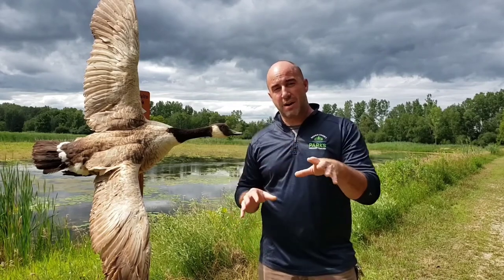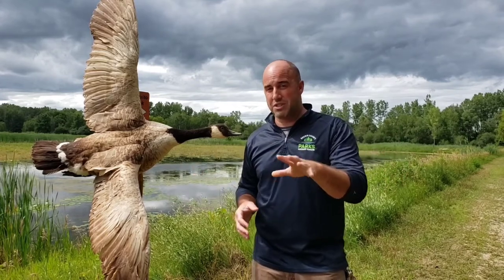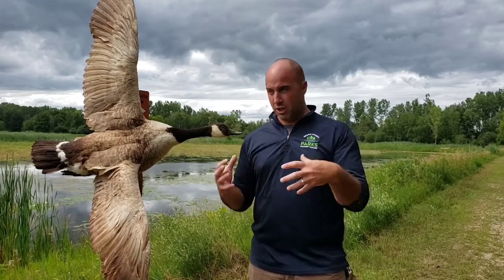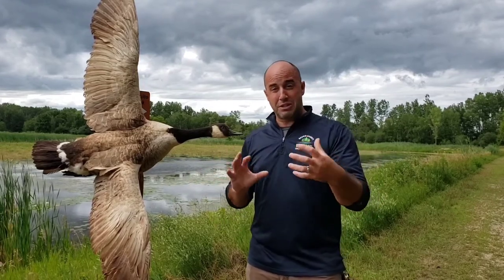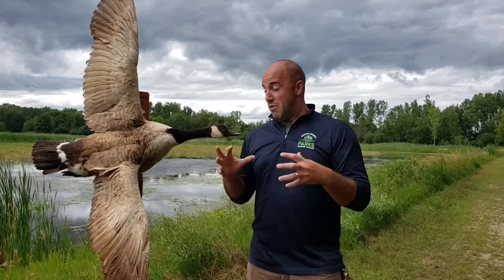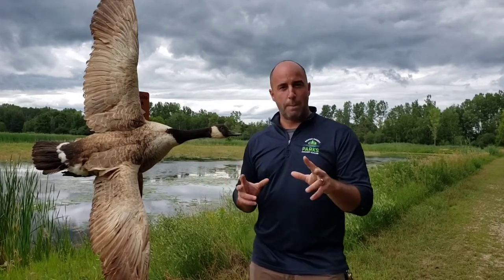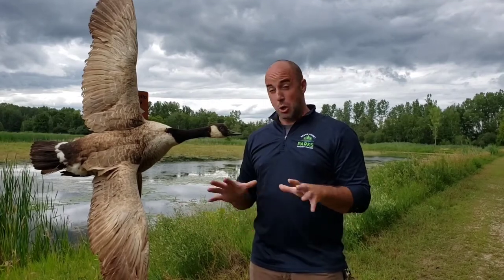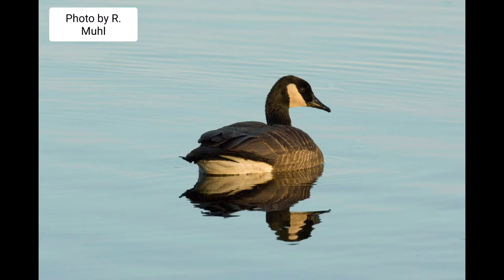Barkhausen Nature Bites - Canada Goose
In today's video we talk about this common bird and how it has 7 "versions", was at one time nearly wiped out of the state, and why they flock up in the middle of the summer.